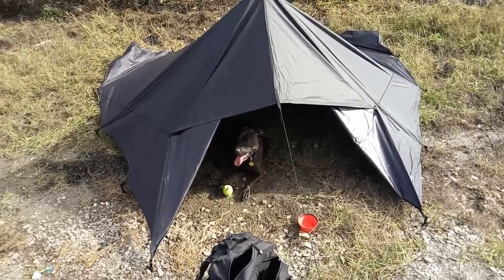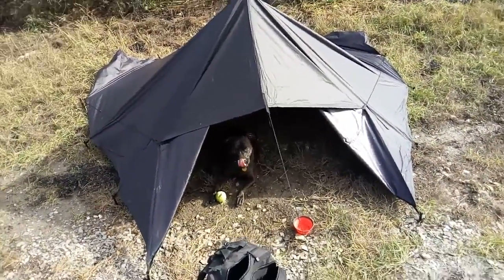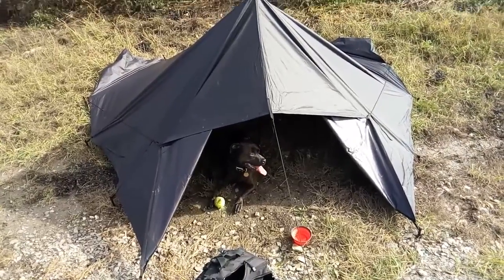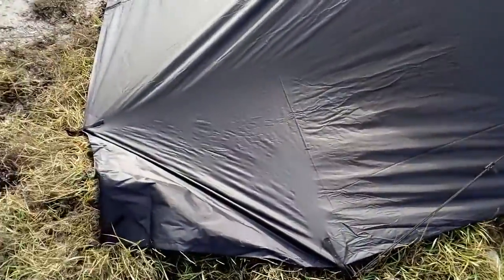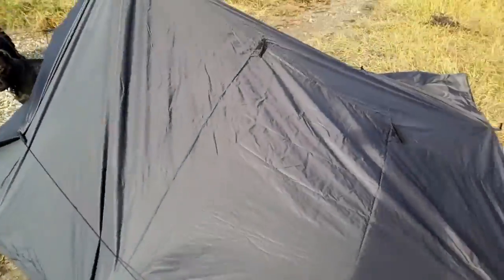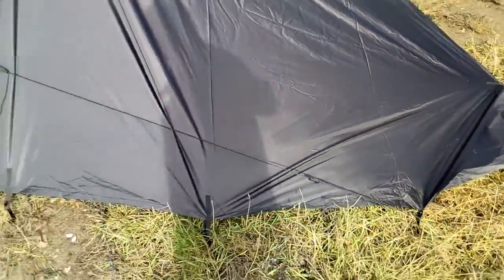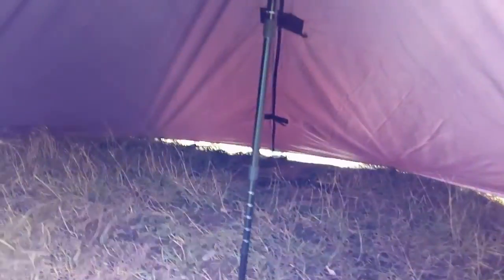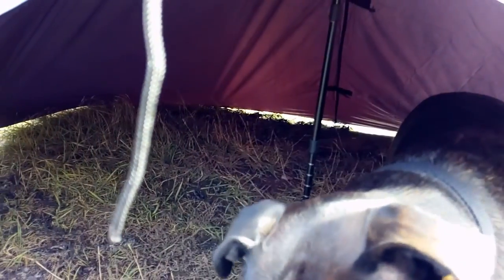My new DD hammock tarp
My new DD hammock tarp and i is a fanatic bit of kit I should have got this first but never mind